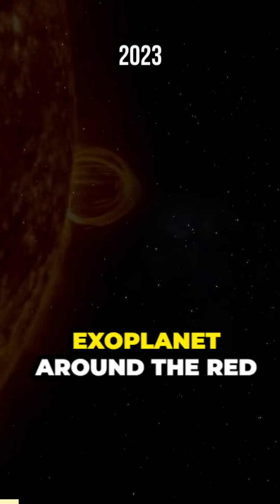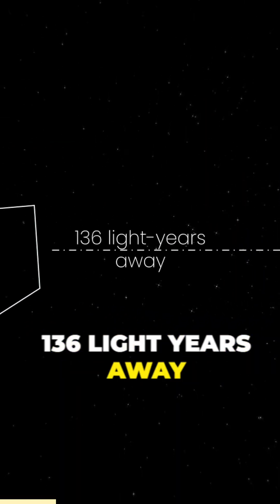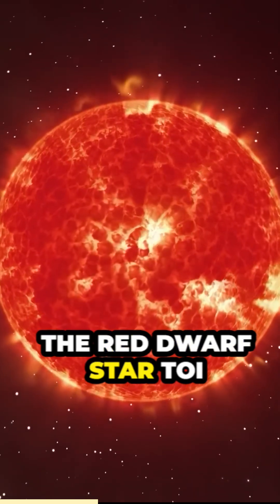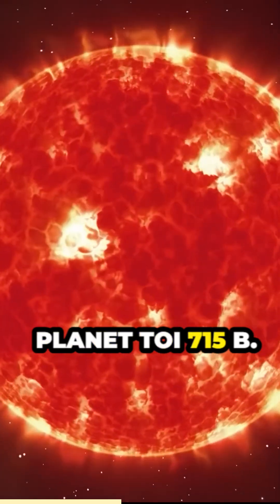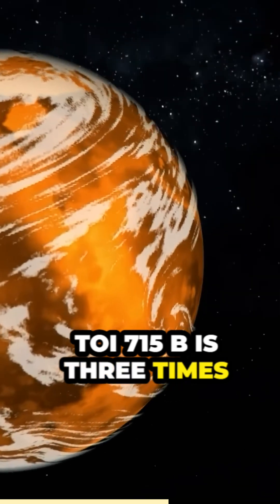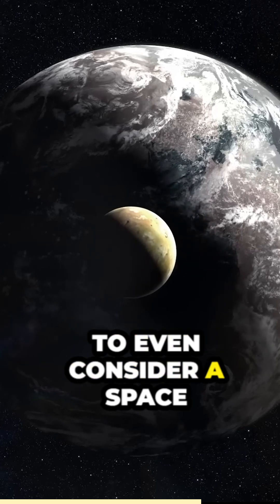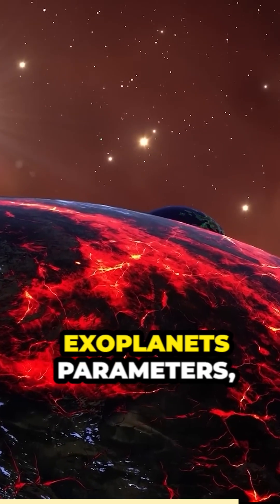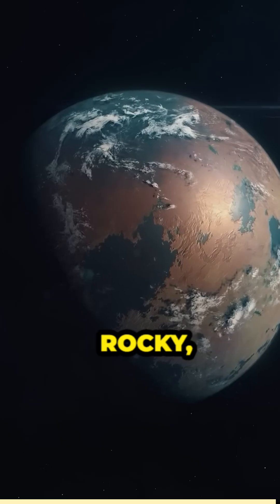Super Earth Planet | TOI 715 b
Researchers are especially interested in TOI-715 b because it appears to be a solid planet that is situated at a perfect distance from its star to support life. This video examines this planet that resembles Earth.